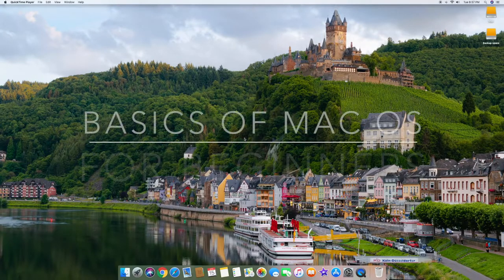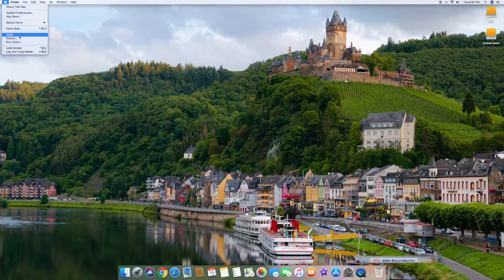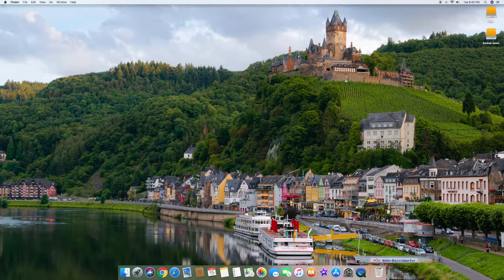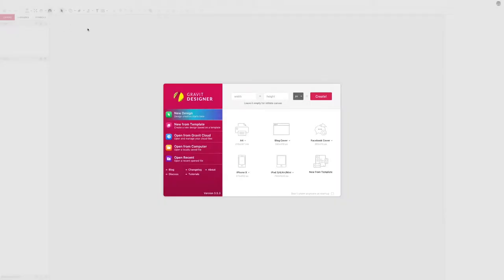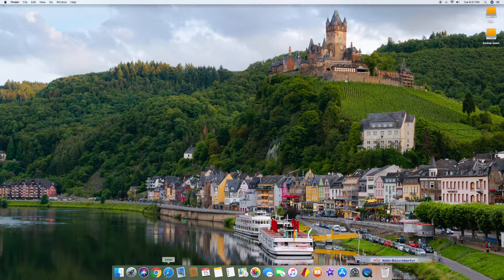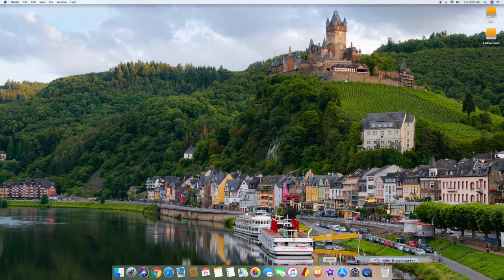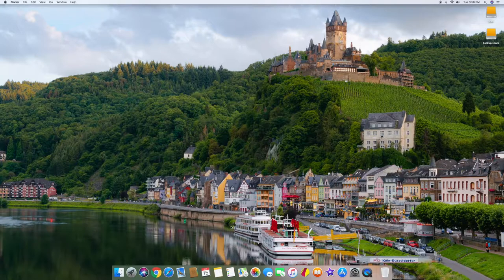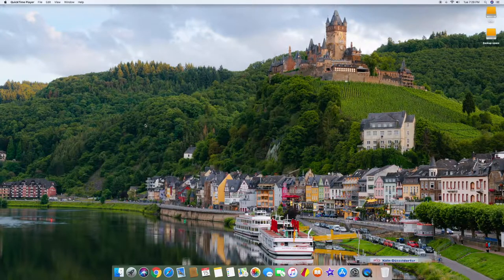Mac OS Beginners Tutorial - Mac OS Tips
Mac OS beginners video tutorial.  Learn the basics of Mac OS if you have never used a Apple computer before and are a first time Mac OS user.  In this tutorial we will cover the top 25 things you need to know in order to use Mac OS.  This tutorial is made for beginners who may have never used Mac OS or may have only used it a few times.

Did you purchase a new Apple desktop or laptop?   Do you know the basics of Mac OS?  We will teach you what you need to know in order to use Apple computers.  Every year people get hired for jobs that use Apple Computers and Mac OS but they are only used to Windows.  If that is you then watch this tutorial to find out the basics of Mac OS.

This covers High Sierra but these basics can really be used for almost all of the Mac OS versions since we are just covering basics.

We will cover connecting to wifi, Mac OS preferences, Spotlight, Finder (finding files), Launchpad (opening programs), opening and closing windows, siri, volume, creating and deleting files, basic menu systems and file structures, Apple App Store, launch bar, how to uninstall programs, putting apple computer to sleep and shutting it down plus much more.